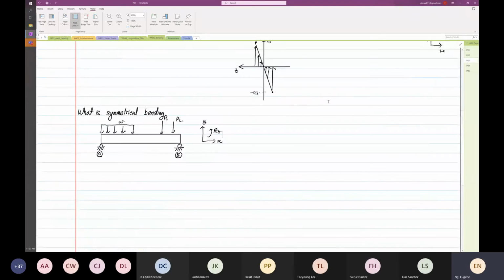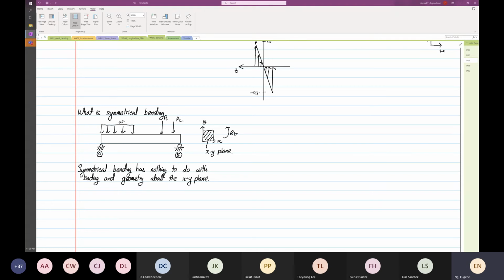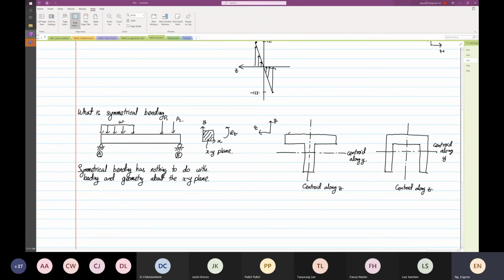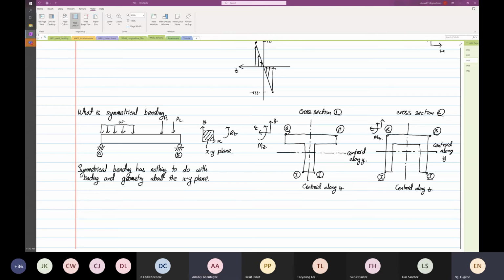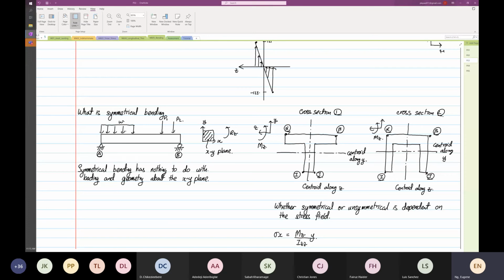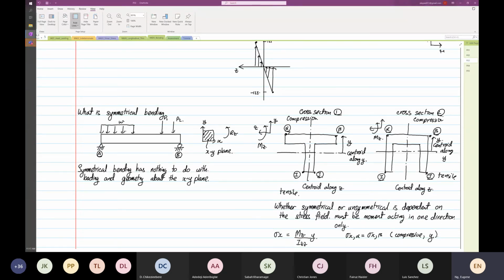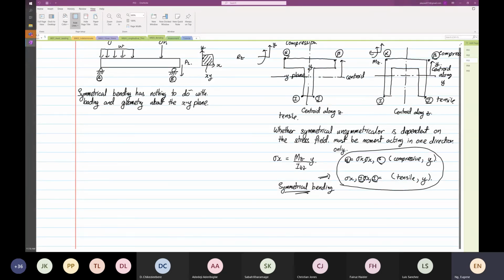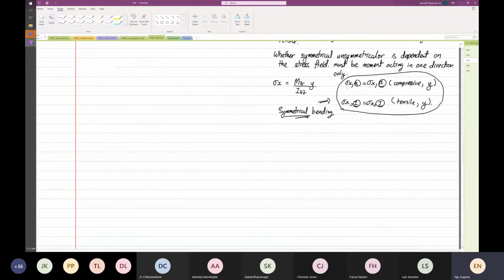W07 Sym Cen Bending P8